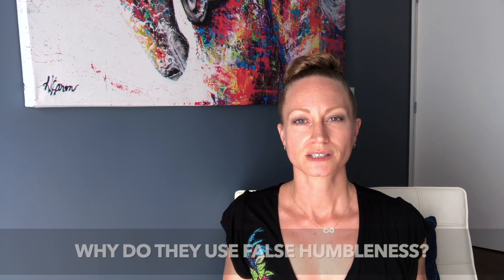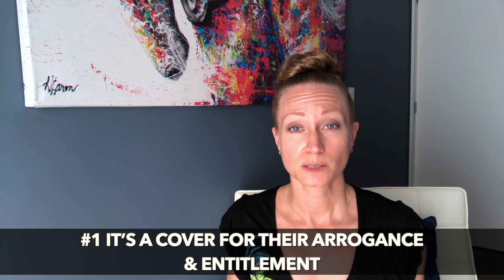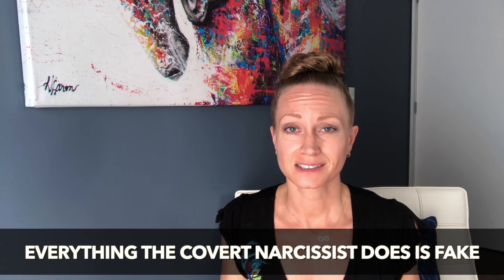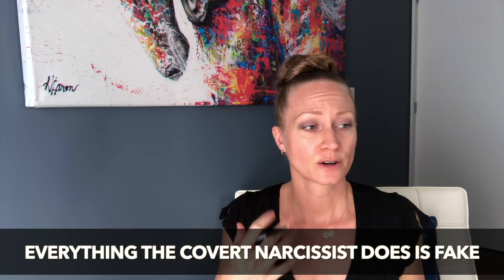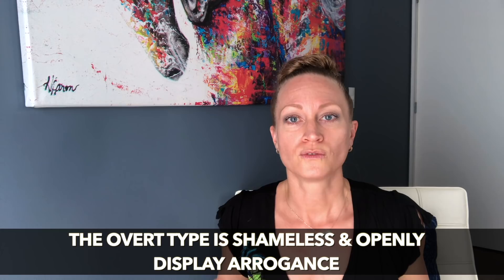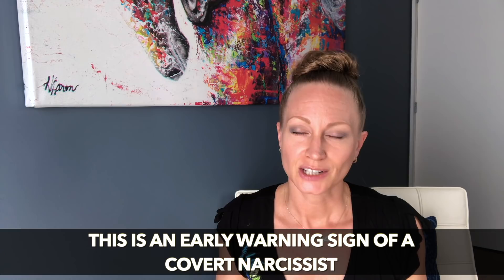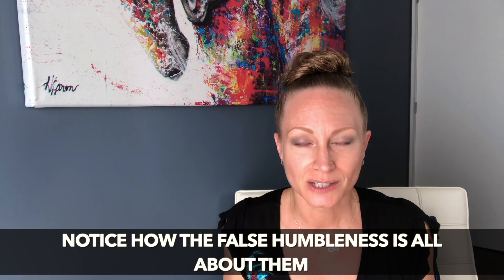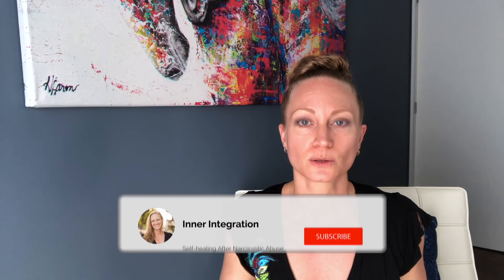False Humbleness | Early 🚨Red Flag🚨of Covert Narcissists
One of the early red flags of covert narcissists is their false humbleness or false humility. This could also be one of the most missed signs because it can look humble. However, like almost everything about a covert narcissist, it’s fake. In this video, I’ll explain what is false humbleness and why they use this tactic. You’ll be able to start recognizing this red flag when you’re meeting someone new.

📚 QUICK START GUIDE: Narcissistic Abuse Recovery | Get the 3 most essential steps to start moving forward now

📚 THE JOURNEY: A Roadmap for Self-healing After Narcissistic Abuse

💡Get to the NEXT LEVEL of your recovery with the 12-WEEK SANA (Self-healing After Narcissistic Abuse) course

💎 Create a whole NEW RELATIONSHIP with yourself and eradicate your people-pleasing patterns with the SELF-CARE MASTERY COURSE

📚INNER INTEGRATION’S RECOMMENDED READING LIST

NOTE: Meredith Miller is not a therapist or counselor. She is a holistic integration coach, helping you to self-heal and transform your life after narcissistic abuse and toxic relationships. Meredith teaches the mindsets and tactical skills to help with recovery. She works with a mind-body-spirit approach to wellness that is a valuable complement to traditional psychotherapy. Meredith recommends that you also seek out a licensed therapist who has experience with narcissistic abuse and relational trauma in order to help you with the complex-PTSD symptoms. Thank you for taking responsibility for yourself!

End Screen Credits:
📸Photography by Kelsey Smith Photography